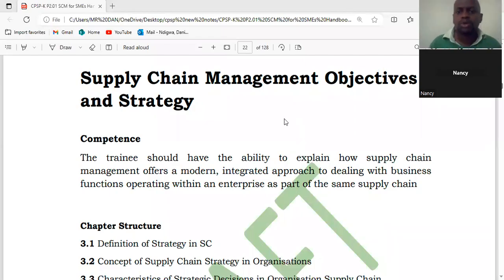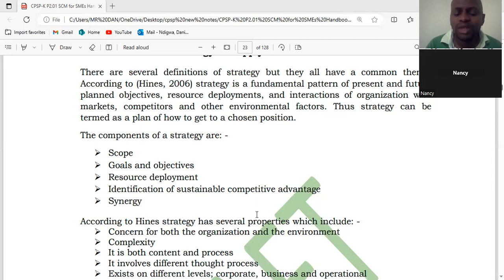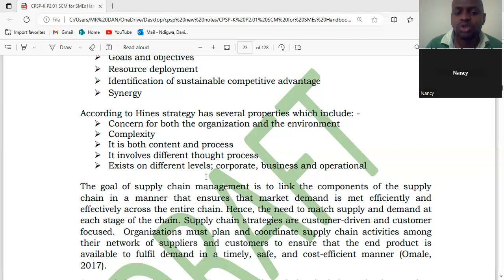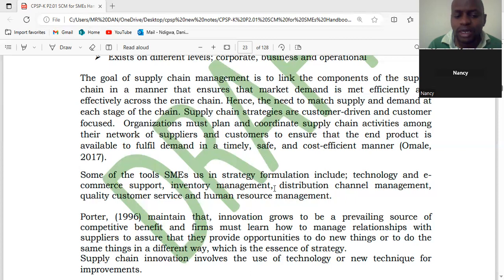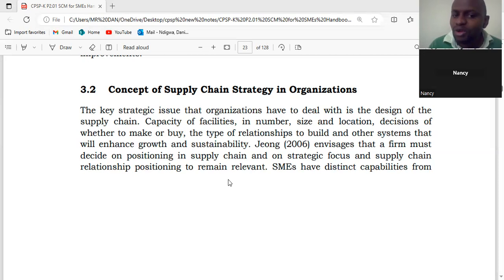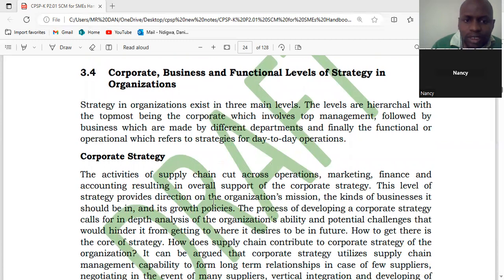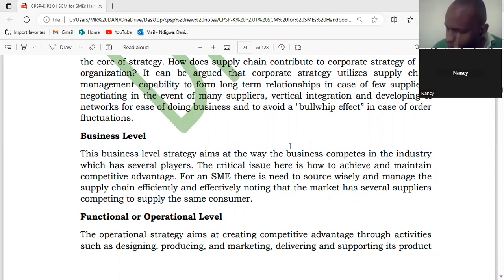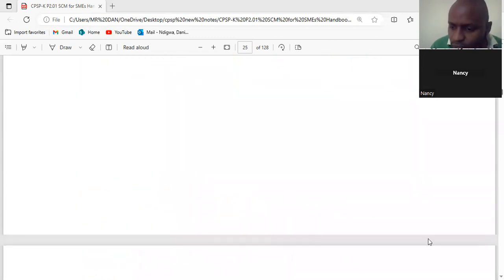Supply chain Objectives and Strategy